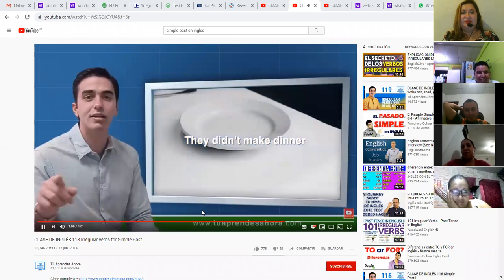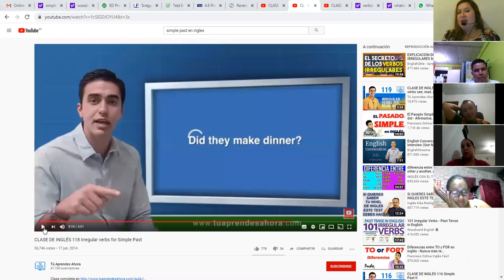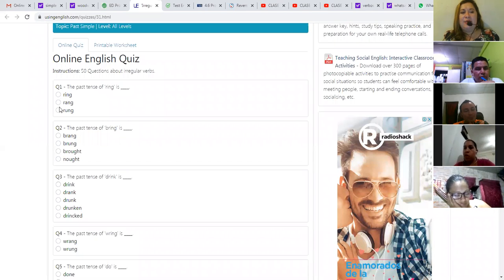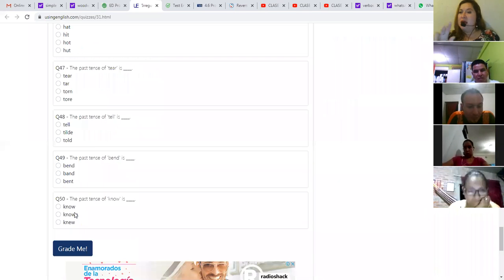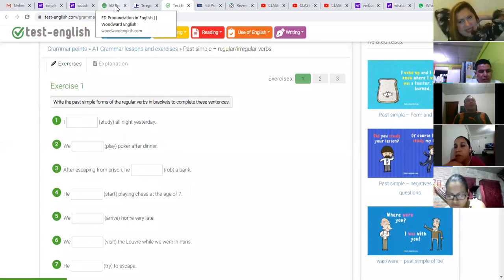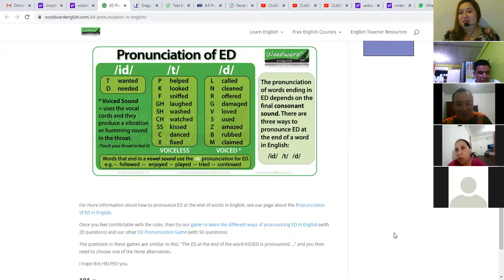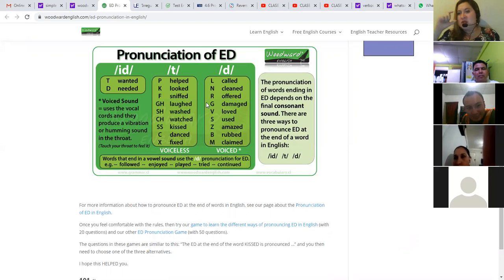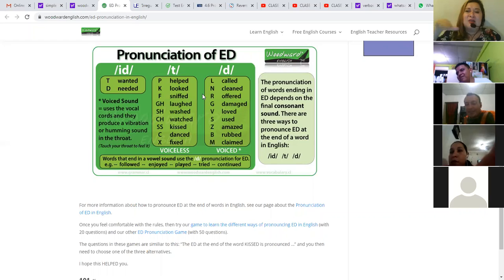Ingles Corporativo- Simple Past Tense Part two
By the end of this class you will learn how to ask and answer simple past yes / no questions. Additionally, you will practice a conversation which illustrates how this topic is used in a real life setting.

A final de esta clase ustedes aprenderán como formular y responder preguntas con respuesta corta (si/no) en pasado simple. Además, practicarán una conversación la cual ilustra cómo se utiliza este tema en un entorno de la vida real.